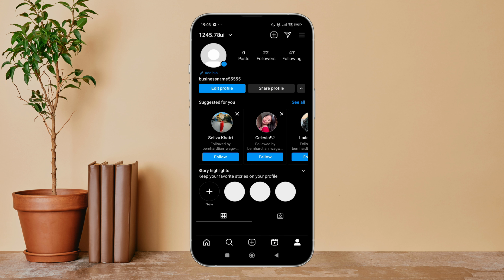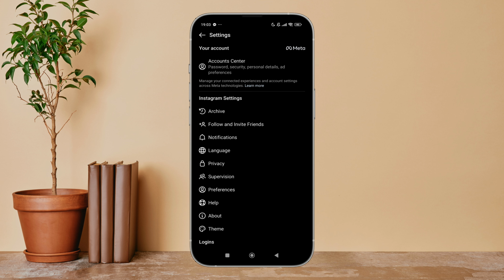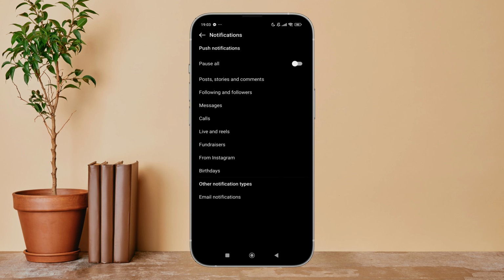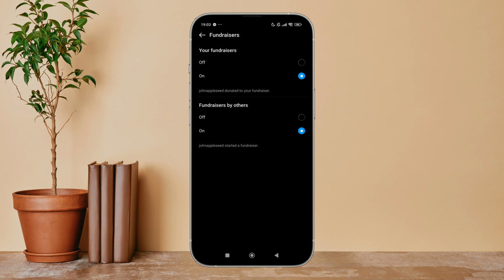Turn Off Your Fundraiser On Instagram Lite. |Technologyglance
Learn how to turn off "Your Fundraiser" on Instagram Lite with this straightforward guide! If you’ve completed your fundraiser or no longer wish to display it, this tutorial will show you how to disable it with ease. Perfect for users looking to manage their fundraising campaigns effectively and customize their Instagram Lite experience. Watch now to take control of your fundraiser settings!